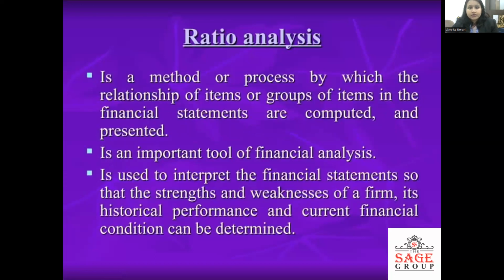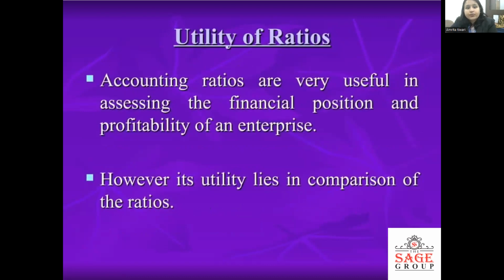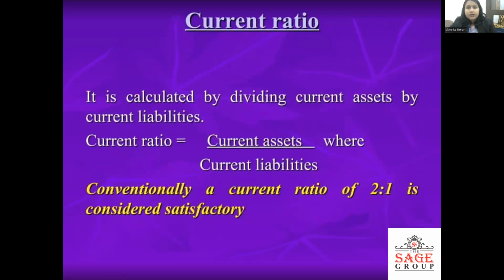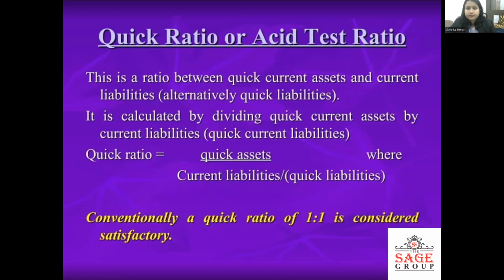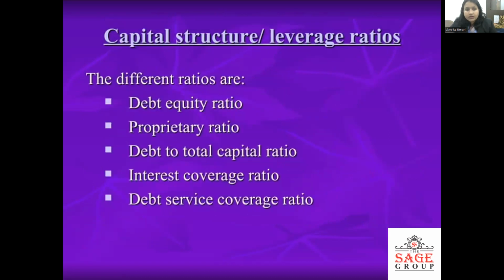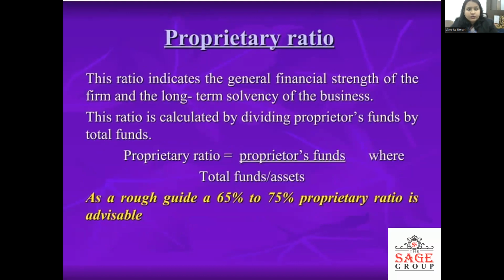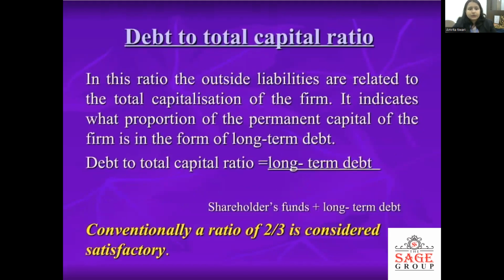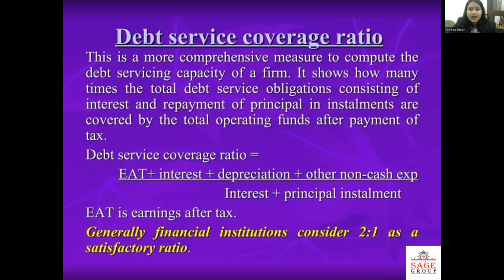Faculty lecture on Accounting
Prof Amrita Tiwari